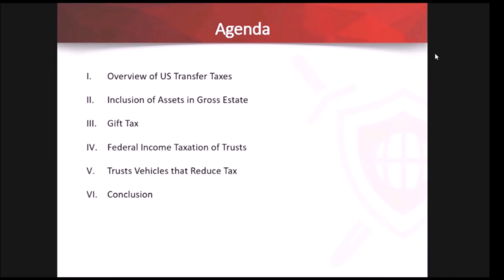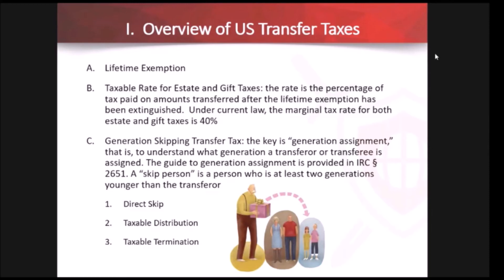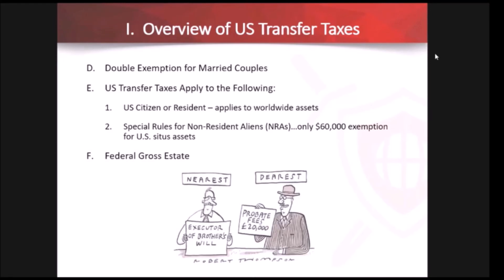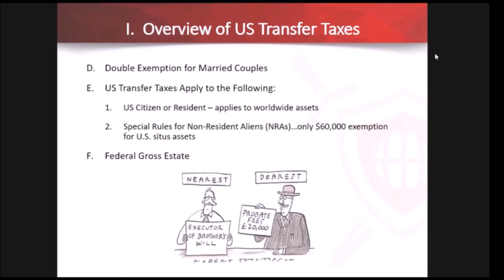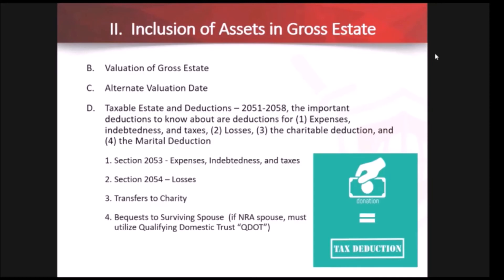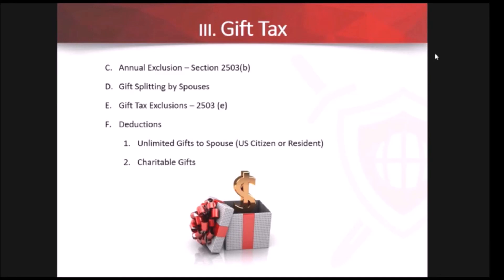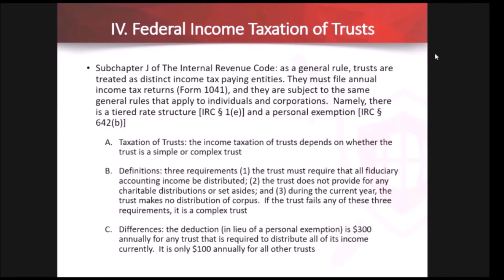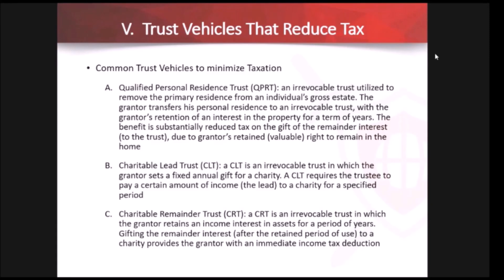FICPA - Tax Reduction with Trusts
Tax Reduction with Trusts
Produced for the Florida Institute of Certified Public Accountants

Presented by J. Brian Page, Esq.

This seminar provides an overview of the federal income and transfer tax regime, the federal taxation of trusts, the tax consequences of trust distributions, and the tax implications of a trust becoming irrevocable (both inter vivos and after death of the settlor).  Attendees will learn about the tax strategies and trust vehicles to minimize federal income and transfer taxes for U.S. citizens and legal U.S. residents.